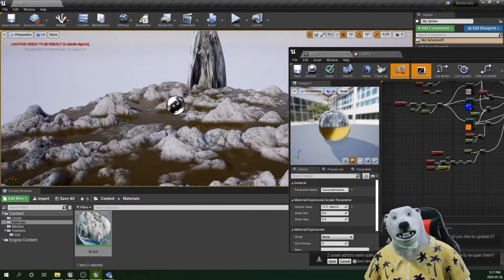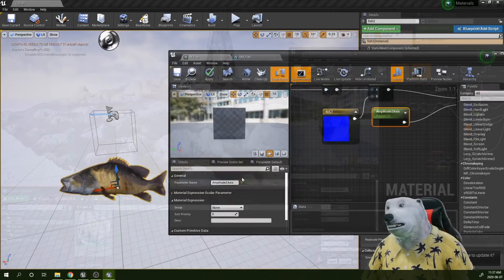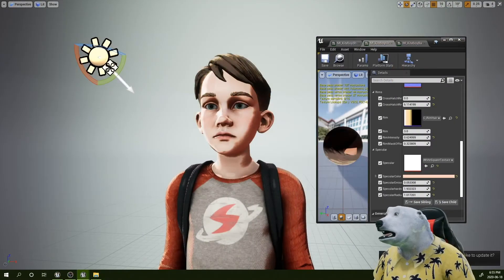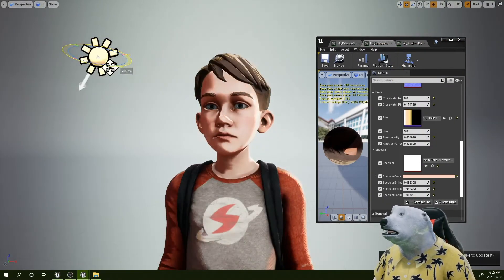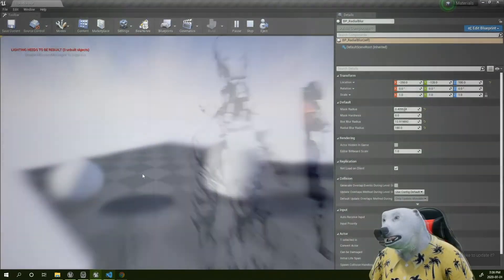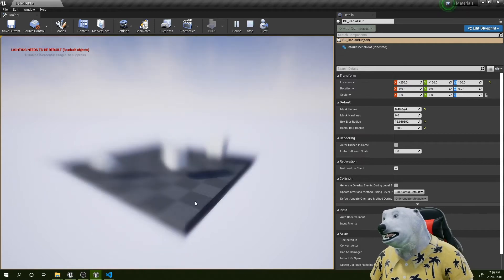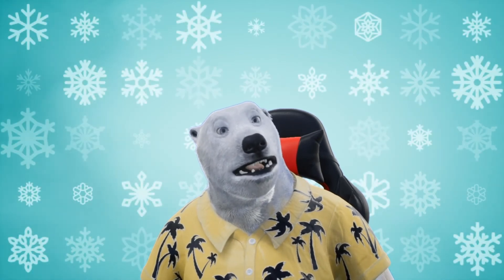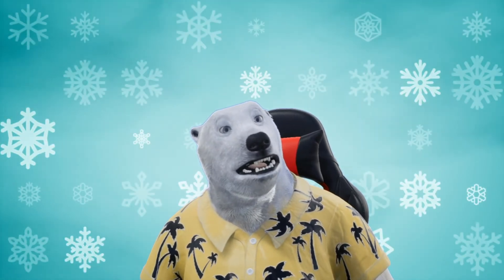Real life complex materials for UE - Trailer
Hello everyone!!! We'll start by going over the materials in UE, the focus of this series is to help you understand properly what are you doing inside the material graph, why you have to do certain operations and have some fun while doing it!

We'll start creating a soil material, where we will see some basic concepts, then we'll move on to create an animated fish!, the third material is a toon shader where we will take a look about a bunch of processes to generate light, then the next one is a post process material where we will create a cool outline effect, and lastly we will create a cheap radial blur using HLSL code